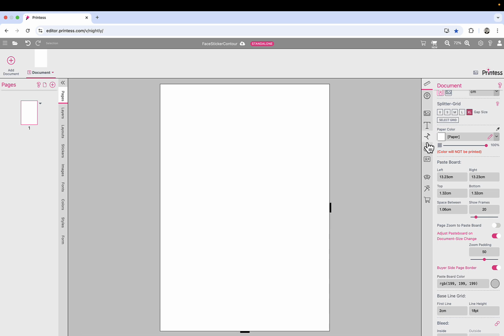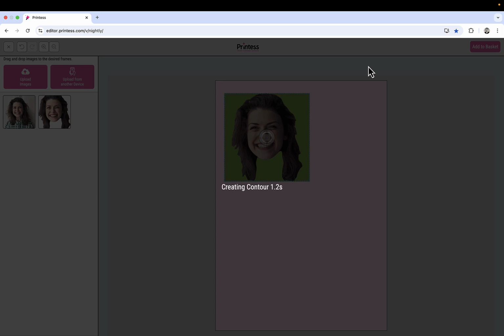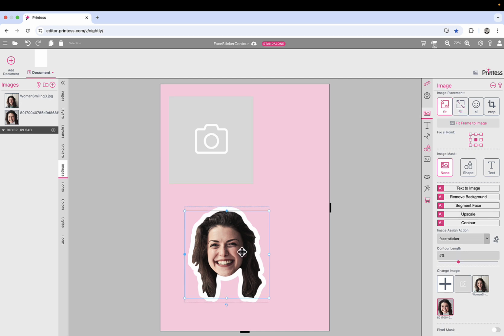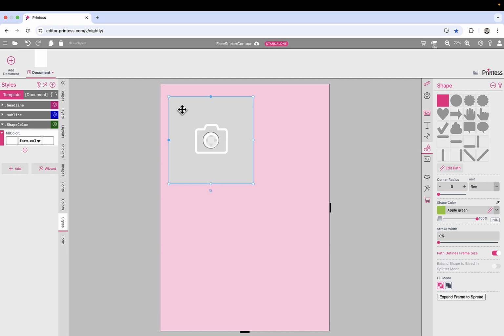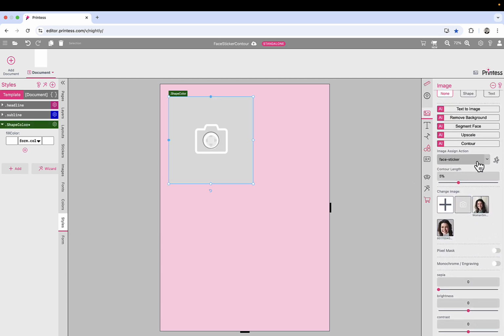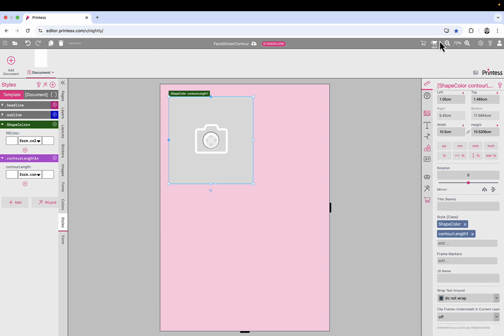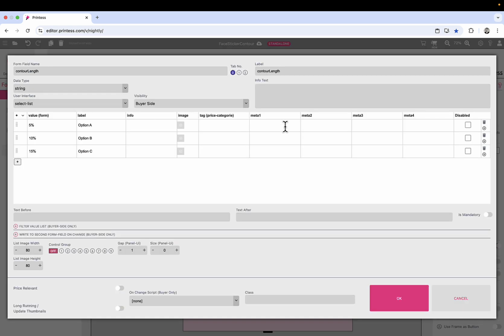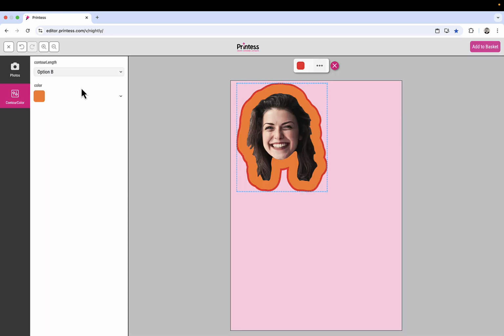Printess: Face Sticker Contour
In this video I show you how to create a face sticker where the Buyer can change the contour color and thickness. I also explain how to set up two separate contours for the same sticker.